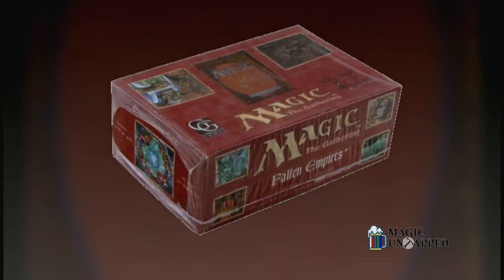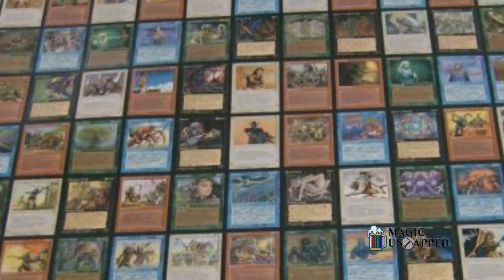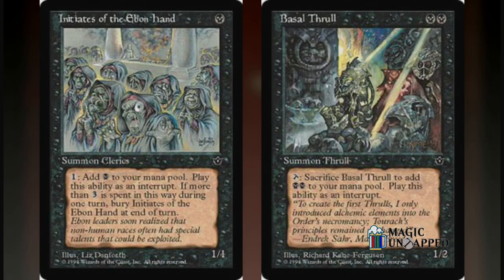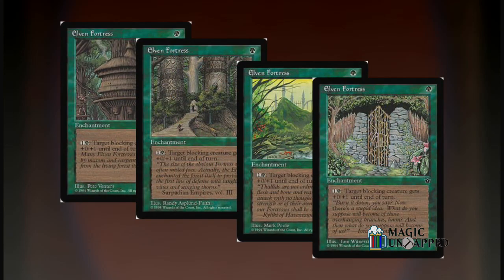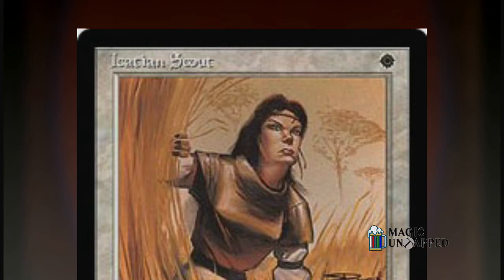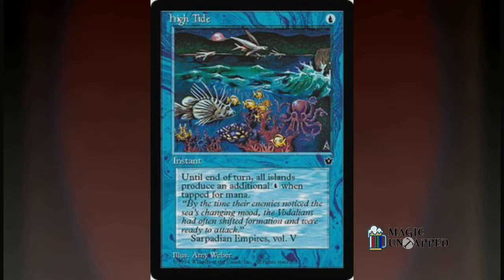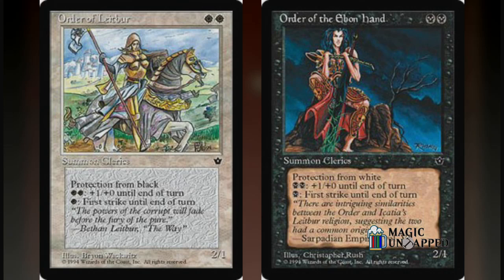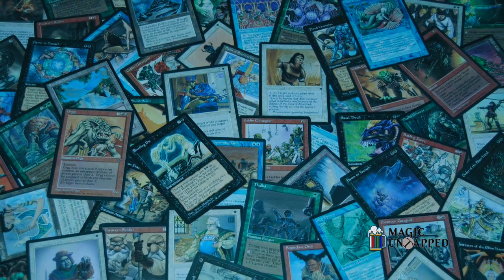Magic: The Gathering history - Fallen Empires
This week, Magic Untapped looks back at Fallen Empires.  It's easily the most over-printed set in Magic: The Gathering history, but is it the worst Magic set ever?